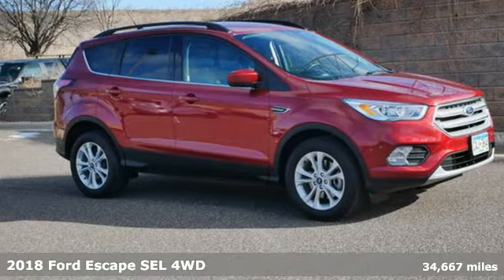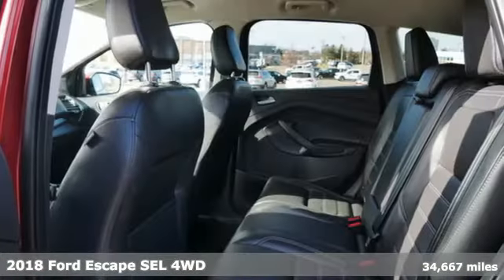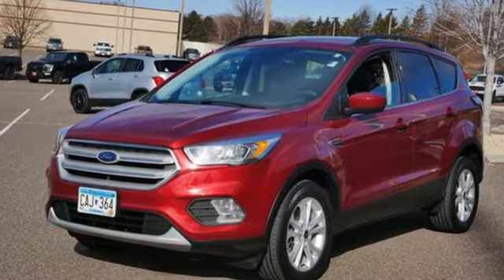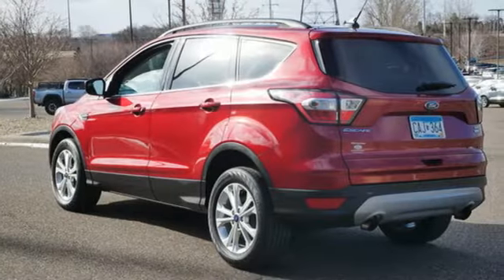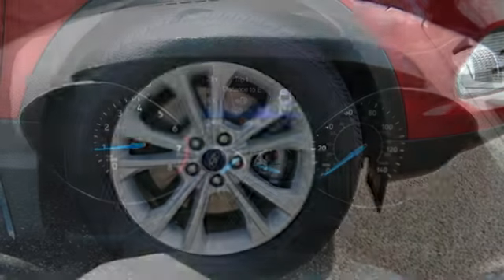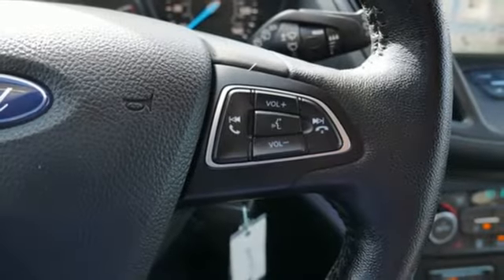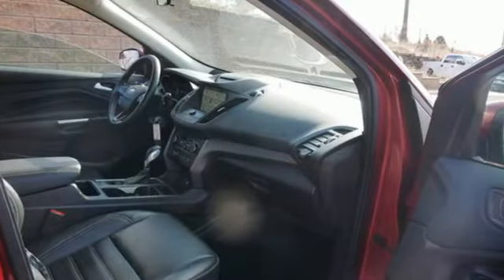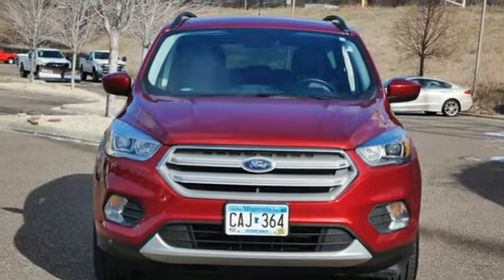Certified 2018 Ford Escape Minneapolis MN Eden Prairie, MN 220082A4 - SOLD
Year: 2018
Make: Ford
Model: Escape
Trim: SEL 4WD
Engine: 91 L 4 Cylinder Engine Cyl.
Transmission: 6-Speed A/T
Color: Ruby Red Metallic Tinted Clearcoat
Interior: Charcoal Black
Mileage: 34667
Stock #: 220082A4
VIN: 1FMCU9HD7JUC35448
Ford Gold Certified, ONLY 34,647 Miles! SEL trim. $1,700 below J.D. Power Retail!, EPA 27 MPG Hwy/20 MPG City! Heated Leather Seats, Back-Up Camera, Power Liftgate, Turbo, Alloy Wheels, 4x4. CLICK ME! KEY FEATURES INCLUDE: Leather Seats, 4x4, Power Liftgate, Heated Driver Seat, Back-Up Camera MP3 Player, Privacy Glass, Keyless Entry, Remote Trunk Release, Child Safety Locks. Ford SEL with Ruby Red Metallic Tinted Clearcoat exterior and Charcoal Black interior features a 4 Cylinder Engine with 179 HP at 6000 RPM*. EXPERTS ARE SAYING: Edmunds.com's review says Brake performance is solid and consistent. The Escape is very stable, even during our panic-simulation stop tests. In everyday driving, the brakes offer linear response and feel.. Great Gas Mileage: 27 MPG Hwy. EXCELLENT VALUE: Approx. Original Base Sticker Price: This Escape is priced $1,700 below J.D. Power Retail. SHOP WITH CONFIDENCE: Service available at any Ford Dealer in the 50 states. 22,000 FordPassa„¢ Rewards Points to use toward scheduled maintenance visits or other rewards, 12 months/12,000 miles (whichever comes first) Comprehensive Limited Warranty Coverage, 7-Year/100,000-Mile (whichever comes first) Powertrain Limited Warranty Coverage, Complimentary 24/7 Roadside Assistance for 7 years, Complimentary SiriusXM 3-month trial, CARFAX Vehicle History Report included, 172 Point Inspection Performed by Factory-Trained Technicians OUR OFFERINGS: Metropolitan Ford Of Eden Prairie in Eden Prairie, MN treats the needs of each individual customer with paramount concern. We know that you have high expectations Pricing analysis performed on 6/8/2022. Horsepower calculations based on trim engine configuration. Fuel economy calculations based on original manufacturer data for trim engine configuration. Please confirm the accuracy of the included equipment by calling us prior to purchase.

Address:
12477 Plaza Drive